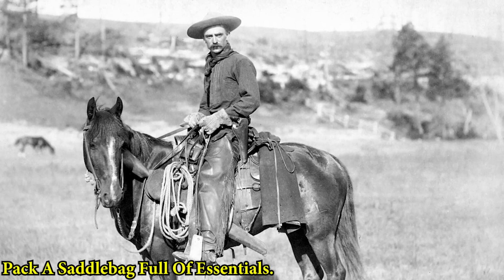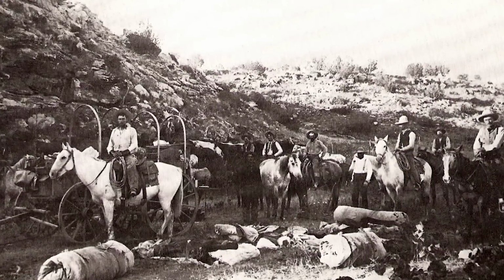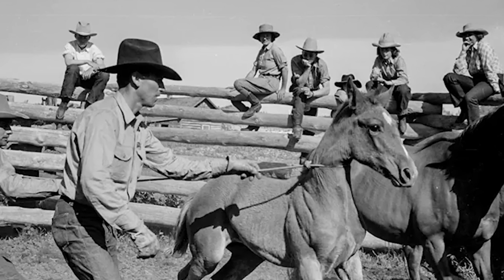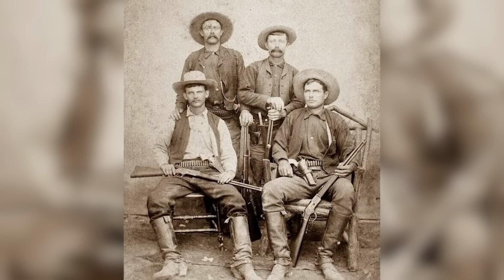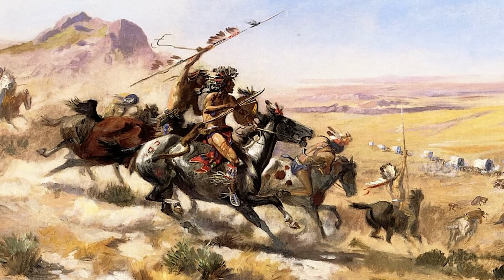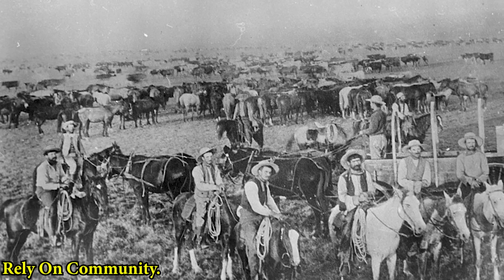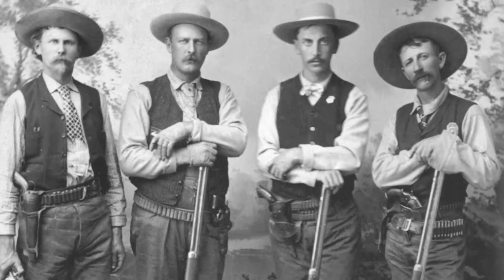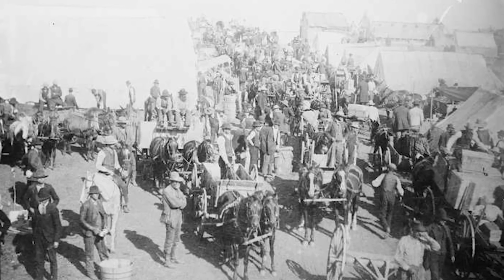How To Survive The Old West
Throughout the centuries, American history has been full of rich characters, and one of the most exciting periods was definitely when settlers began traveling to the Old West.
Of course, the chaotic activity has been embellished over the years in John Wayne flicks and various spaghetti westerns, but the truth really isn't all that far off from what folks endured throughout the 1800s and early 1900s. These intrepid settlers had to master a medley of skills that have, unfortunately, receded into obscurity due to our contemporary lifestyle.
Looking back at all they needed to survive then makes me wonder: How long would someone like me last back then? Regrettably, I'm pretty sure the answer is not as long as i'd like, but take a look at some of the necessities below to see if you'd fare any better.
Were there any critical facets of life in the Old West that we've overlooked?
- Pack A Saddlebag Full Of Essentials.
The saddlebag was the frontiersman’s emergency survival kit. It contained a number of essential items such as a tinder box for starting fires, travel-friendly food like cornbread or a canister of beans with a small pan or pot, canteen of water, maybe some whisky, a rope, and spare ammo. With it and the knowledge they had, one could survive any number of calamities.
- Share Stories.
Whether gathered around a campfire or sitting in a tavern, cowboys and others would share stories of places they had been and things they had seen. These tales recounted their voyages to far-flung destinations and the sights that had met their eyes.
- Be Aware Of Your Surroundings.
Remaining vigilant to your surroundings proves imperative in any survival scenario. While Native American attacks may not have been as commonplace as the movies make them out to be, they did happen.
- Always Be Armed.
The wild West was a dangerous place. When one was outside of town, there were countless things that could kill you in an instant. So it was necessary to be ready to defend yourself.
- Stockpile Constantly.
We tend to stockpile goods only when we know we're going to be snowed in, but back in the day, it was normal for families to store goods all year-round.
- Rely On Community.
Communities grew out of the need to survive. Humans soon realized early on that gathering together gave them the ability to help each other survive.
While there were those in the Wild West who were loners, many sought the companionship of fellow settlers and the reassurance of being able to rely on them during times of adversity. Collaborating within a community, the westerners leaned that they could make their survival tasks easier.
- Remember Sheriffs Weren't Always Trustworthy.
During those times, individuals varied in their moral character, with some aligning themselves with outlaw gangs, while others lacked proper training and skills. In the face of ruthless adversaries, every person, regardless of age or gender, had to fend for themselves.
- A Wild Horse Could And Should Be Tamed.
They couldn't exactly go to the used horse lot and lease a low-mileage steed. The ability to effectively handle the horses they had was an absolute requirement.
- Help Each Other Out.
Living in hardship, the people of the West were quick to help each other out...

( American Frontier, horse, Rattlesnakes, Wildlife, Arizona, cattle, Survival Skills, wyatt earp, jesse james )

Please like, subscribe, share the video if you like it with friends who have the same interests as you, and ring the bell to get notified of our latest videos so you don't miss the exciting stories of the American wild west. Wish you have a good time!